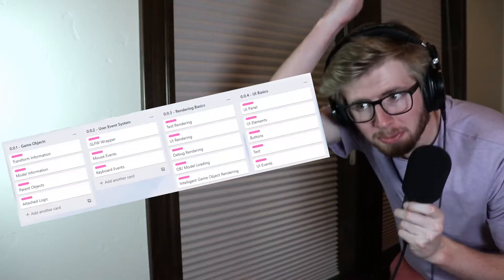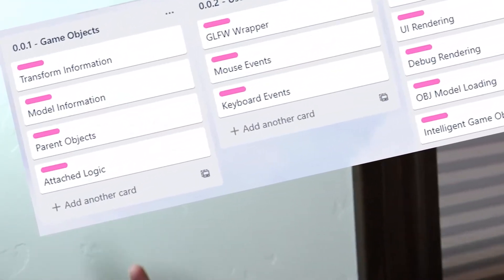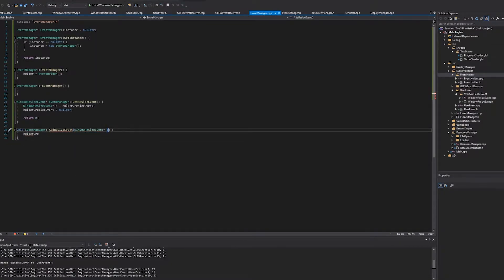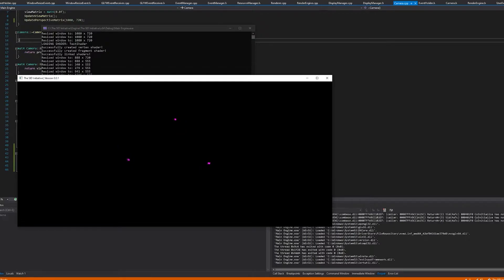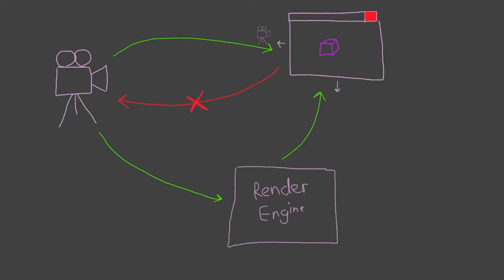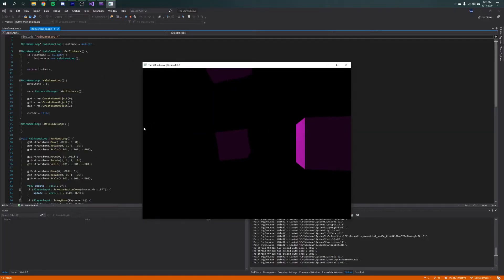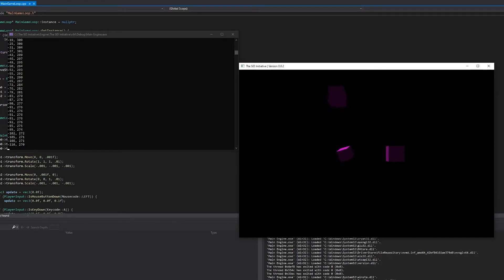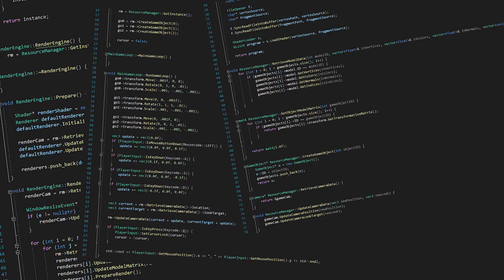God Gamer Struggles With C++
In this video I write a game object system and work on handling user input. Here's the catch: C++ pointers decided to bend me over for a third of the week.